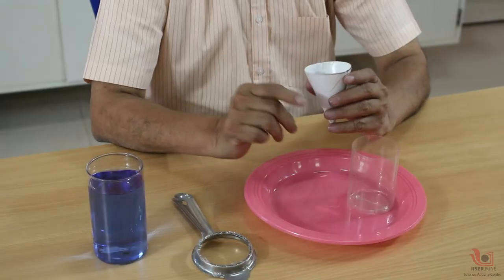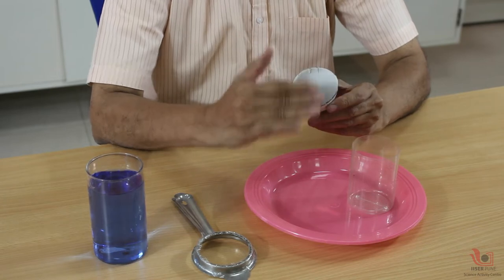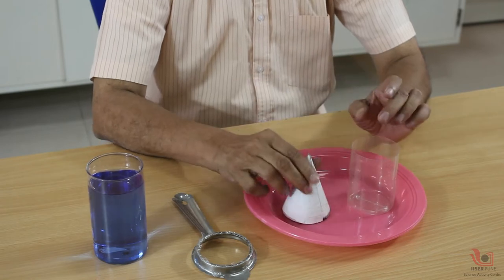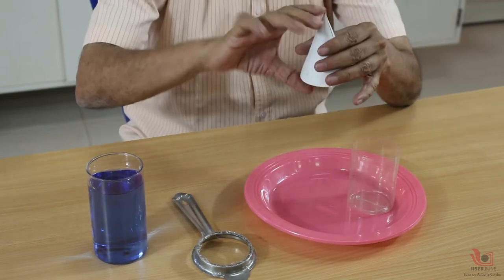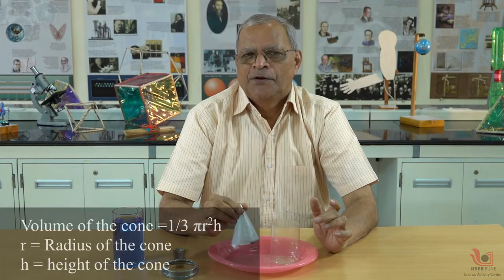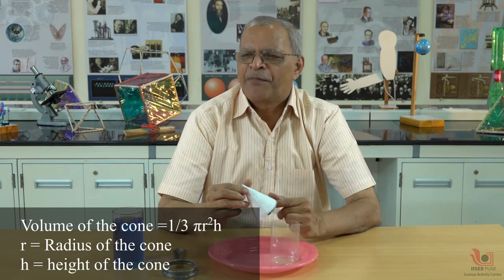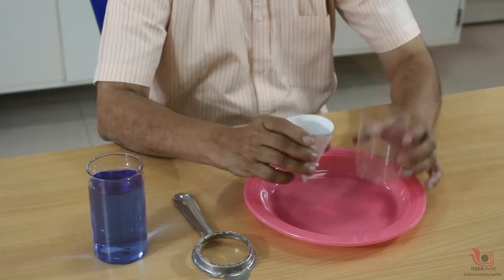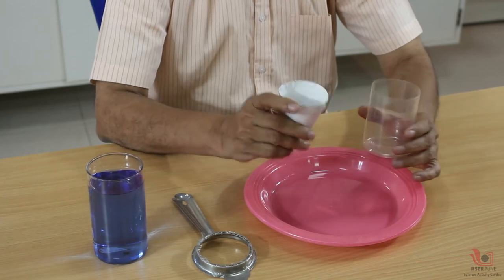Compare the volume of cone with cylinder | English